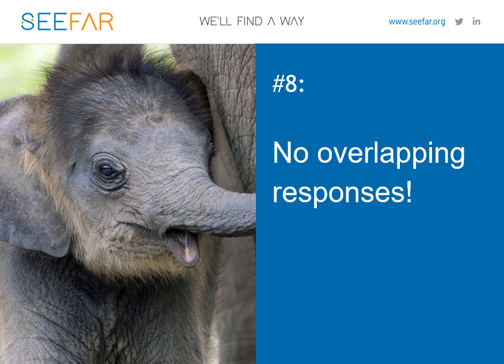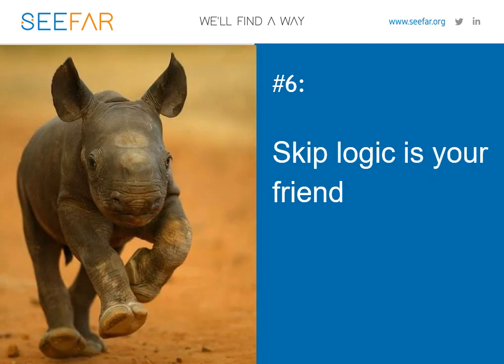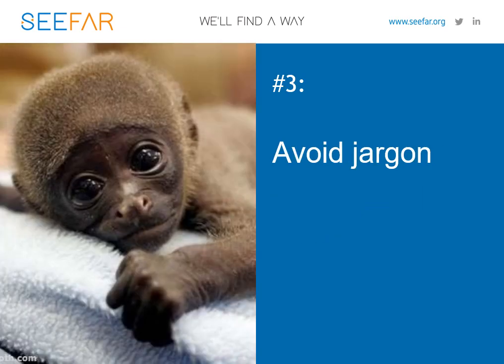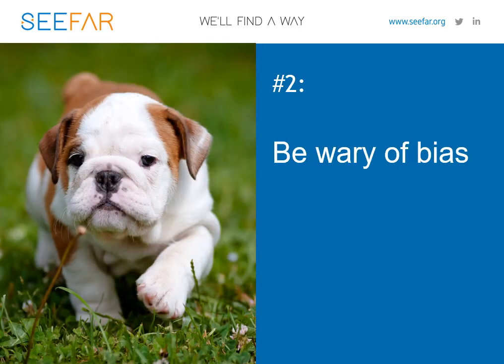Survey Design Best Practices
Are you designing a survey? Looking for tips about how to make your survey great? The Seefar Research Team (RT) gives their top 10 pieces of advice about surveying. Questions? Want to learn about Seefar's Research?